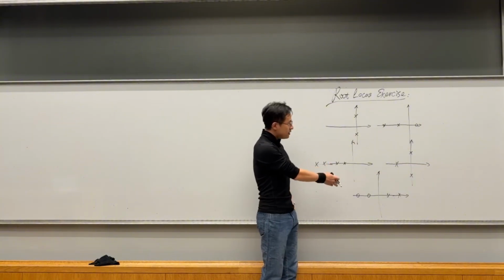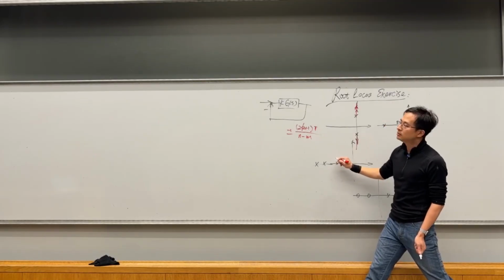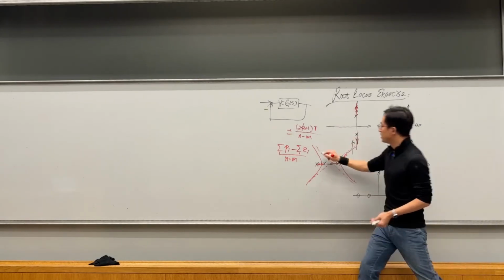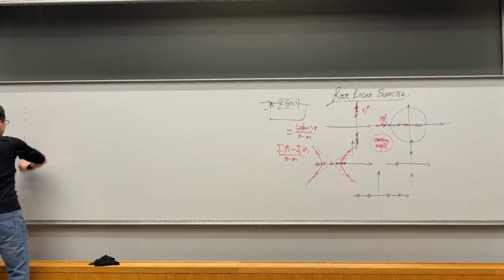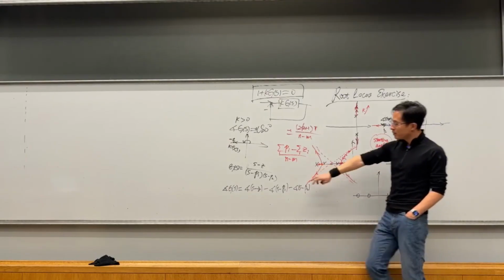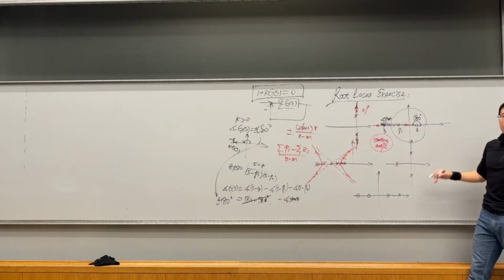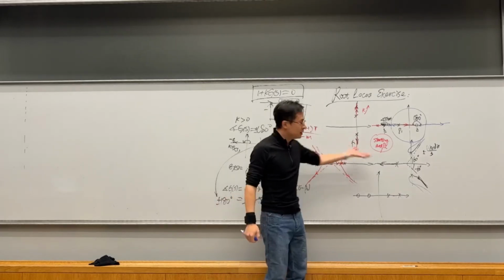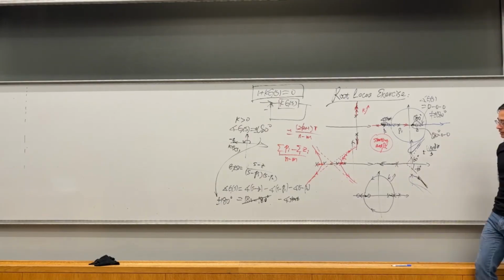Root Locus: Master Angles of Departure & Arrival (Step-by-Step) with Intuitive Examples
Struggling with complex poles and zeros in Control Systems? This video breaks down the method to calculate the Angle of Departure and Angle of Arrival in Root Locus plots. We move beyond the basics and tackle the math behind how branches leave complex poles and arrive at complex zeros. By the end of this video, you will be able to handle even the toughest stability problems with confidence.

In this video, we cover:
The geometry of complex poles and zeros.
The Angle Condition formula.
Step-by-step solved examples for Departure Angles.
Step-by-step solved examples for Arrival Angles.

* [00:00:00] - Introduction and Problem Setup: Overview of root locus exercises for negative feedback loops as gain  increases from zero to infinity.
* [00:01:06] - System with Imaginary Axis Poles: Step-by-step drawing of the root locus for a system with two finite poles on the imaginary axis and no finite zeros.
* [00:01:50] - Asymptote Angle Formula: Application of the  formula for determining branch directions toward infinity.
* [00:03:52] - Calculating the Centroid: Defining the center of asymptotes based on the average positions of open-loop poles and zeros.
* [00:05:39] - Branch Path Ambiguity: Illustrating why intuition can lead to incorrect branch sketches without formal angle analysis.
* [00:07:33] - Introduction to Starting Angles: Conceptualizing the Angle of Departure and its role in ruling out incorrect root locus paths.
* [00:08:46] - The Phase Condition Formula: Deriving  from first principles of the closed-loop characteristic equation.
* [00:10:57] - Step-by-Step Departure Angle Derivation: Detailed complex analysis demonstrating how to solve for the angle at which a branch leaves a complex pole.
* [00:15:21] - Angle of Arrival: Applying phase condition logic to determine how branches approach finite complex zeros.
* [00:17:17] - Finite Zeros vs. Asymptotes: Discussion on why asymptote formulas are invalid when all branches terminate at finite zeros.